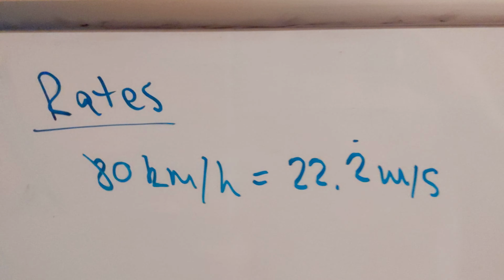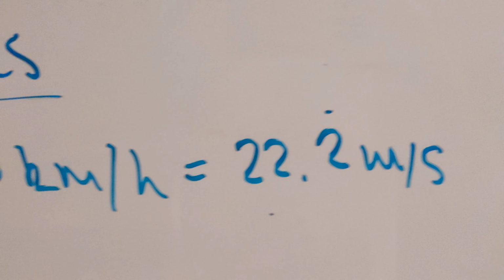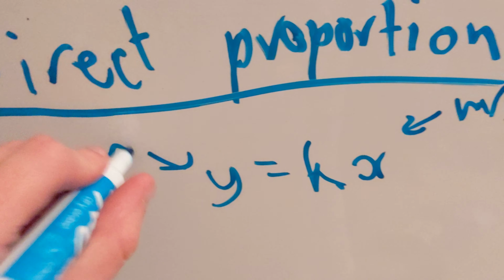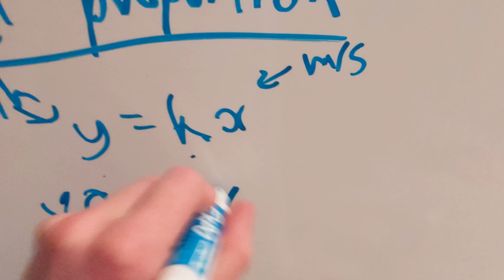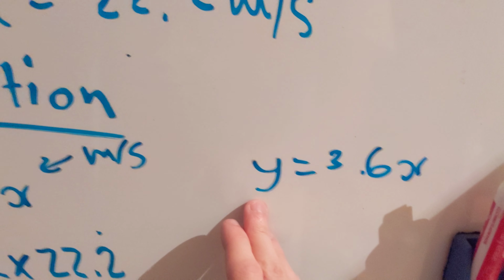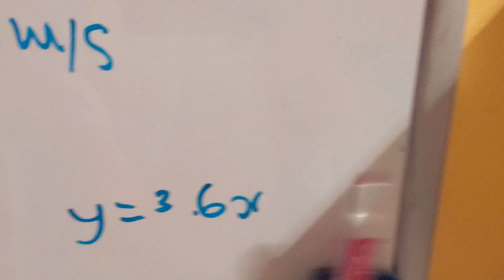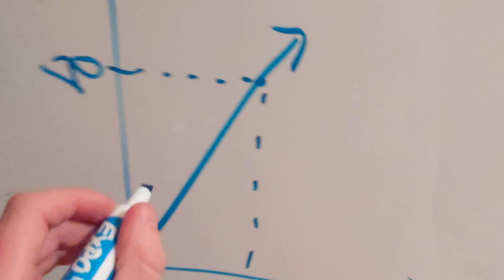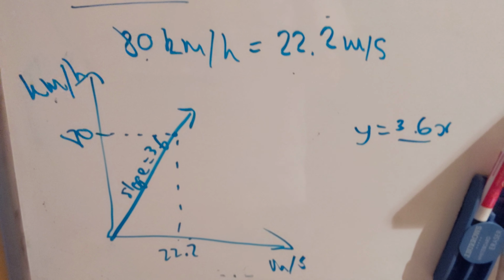Rates review - Direct proportion - year 10